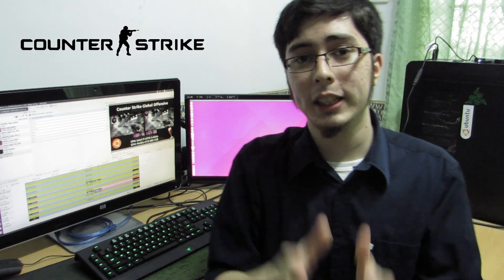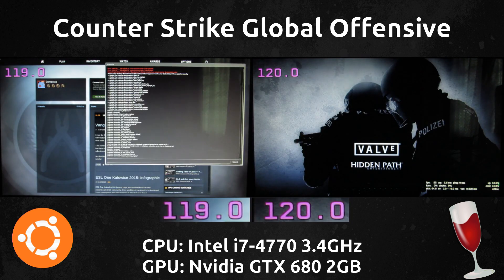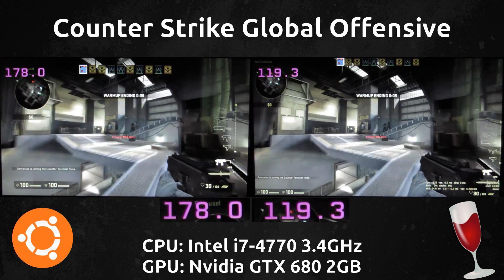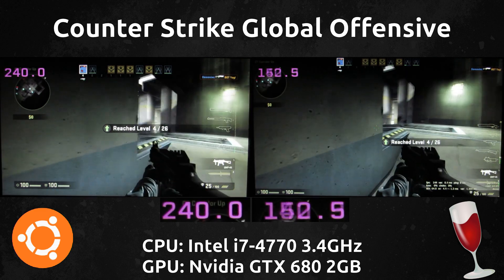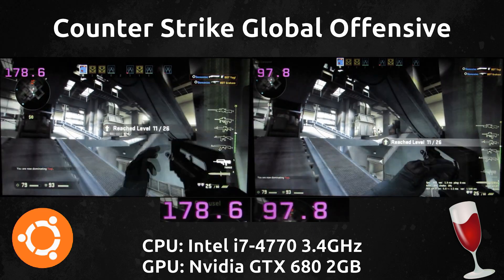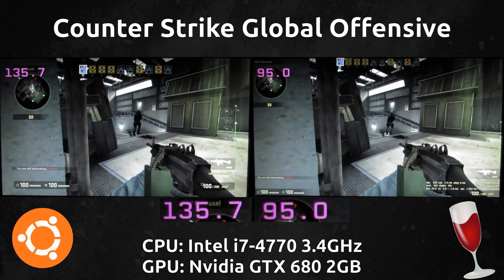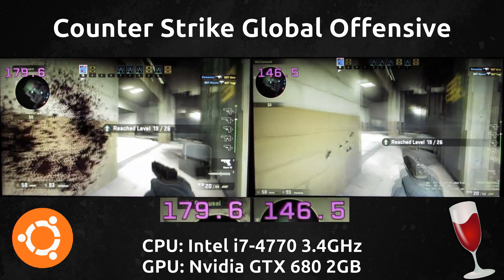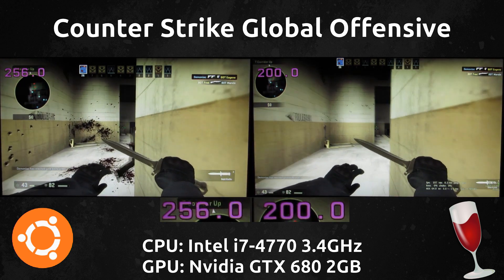Native vs Wine : Counter Strike Global Offensive Benchmark on Ubuntu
As requested, here is a benchmark look at CSGO running on Ubuntu natively and through Wine. What kind of performance difference can we expect?

I am using the latest Nvidia drivers, which are the 349.12 drivers.

Timeline:
1. Intro  0:00
2. Benchmark 0:24
3. Summary 4:45

I've only included the results from the max settings, to save time and reduce the video duration. You can expect similar results when running CSGO in min settings with these two scenarios.

If you're interested in running through the same benchmark, just download my .dem file here and run it in CSGO:

I am using Wine 1.7.39 with the CSMT patch to try and garner as much performance as possible.

My verdict: While the Wine performance is surprisingly good, it does not come near the Native Linux performance you can get. Having an almost 60-70fps difference continuously makes playing it in Wine not a good idea.

I may have made mistakes, and if I have done so, please forgive me and correct me in the comments. I've tried to do this benchmark to the best of my knowledge and capabilities.

I used GLXOSD for the OSD for both cases.

WARNING: AMD and Intel users will experience different results. It all depends on your drivers and how well AMD and Intel decides to make them.

Video recorded using:
Audacity

Video edited using the following software:
KDENLIVE 0.9.10
GIMP 2.8.14

myromance123